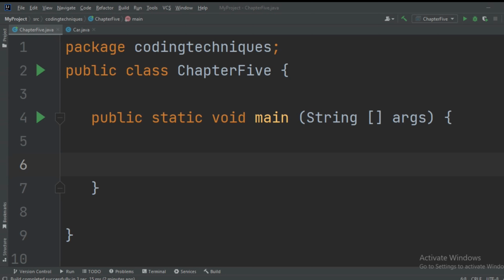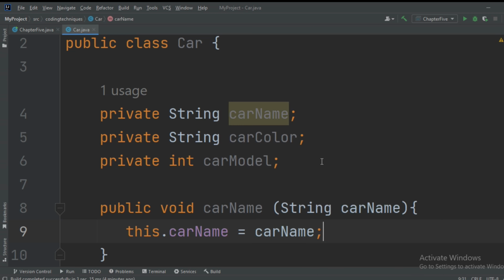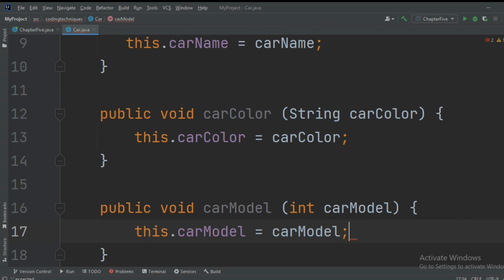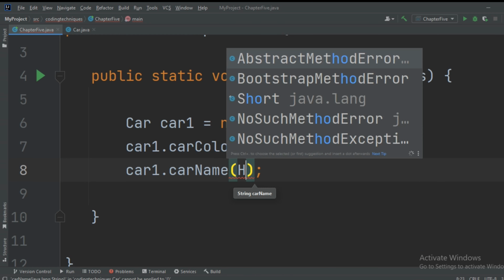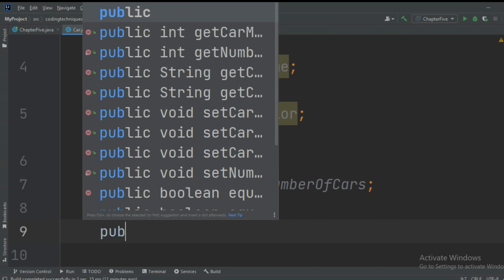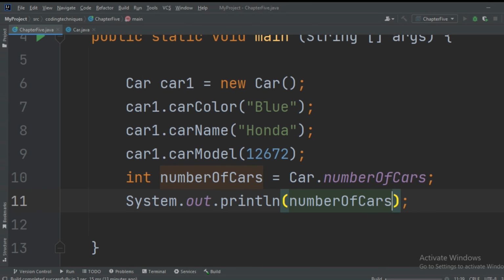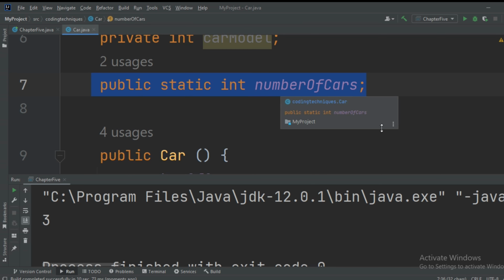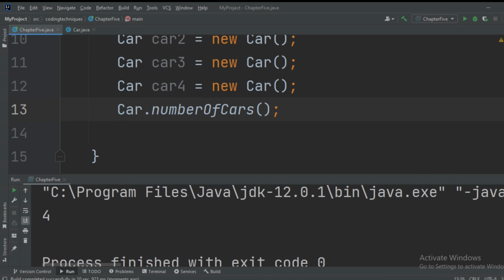Static in Java - How to use the Static Keyword